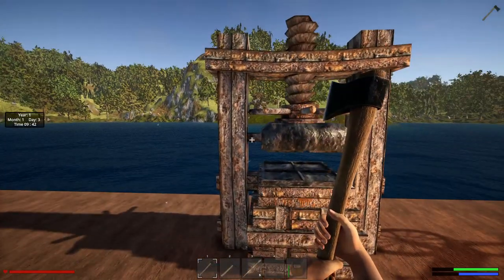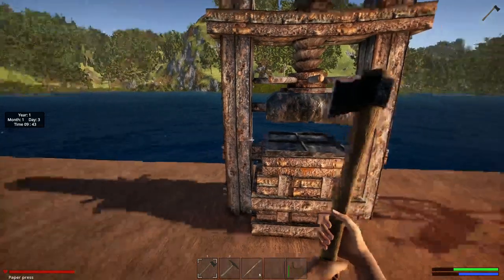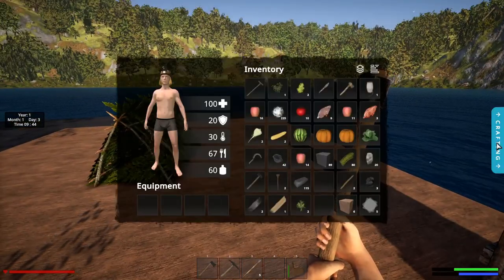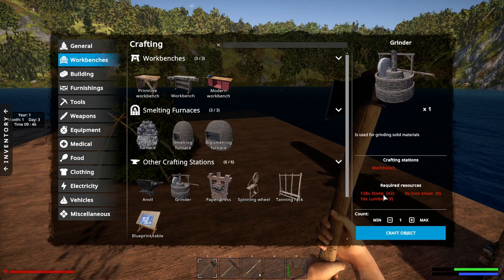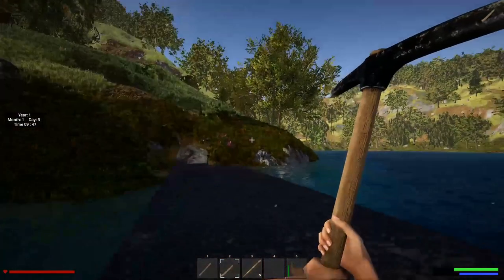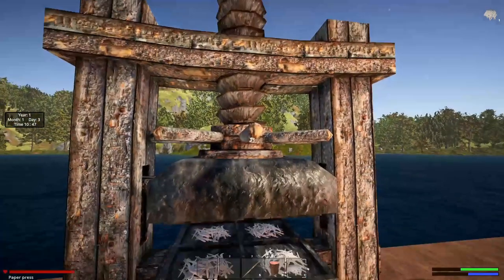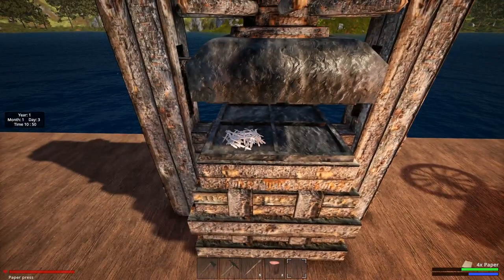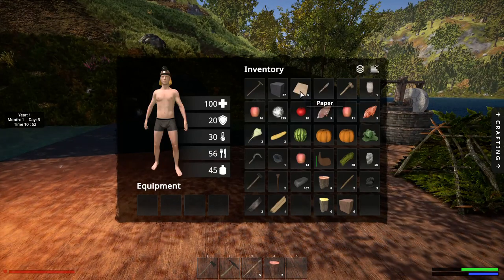Rising World Season 1 - EP 11- He Was Trapped... They Never Left His Side And Were Panicked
Rising World. This video shows the strong family bond between animals in the game. All animals can now detect us from further away. Modded Rising World Gameplay. Over the last 2 weeks we looked at how we can mod the new version of Rising World. This is what we came up with ...

Rising World Let's Play / Gameplay - Our First Steps with this gameplay is  Shelter, Fire, Smelting Furnace, Workbench built. Rising World is a voxel based open-world sandbox game, featuring a procedurally generated world, playable in single and multi-player. Rising World is an open-world sandbox game in Unity with randomly generated, fully destructible environments.

Starting with the most basic of tools, collect resources to survive in the wildness. Evolve your world to create one of the biggest cities of all time or a gigantic castle, or simply let your imagination run riot! If being creative is all too much, just connect with your friends and get them to help. Anything is possible!

Crafting | Building | Survival